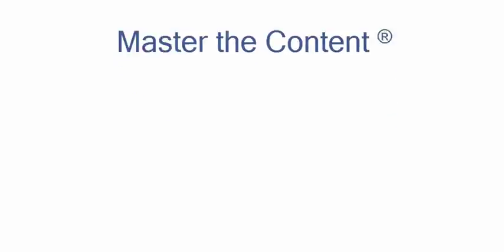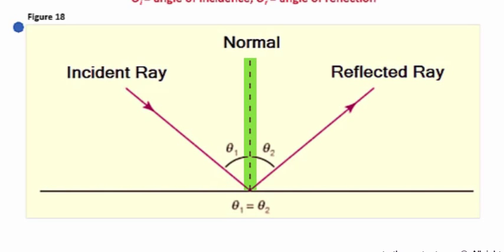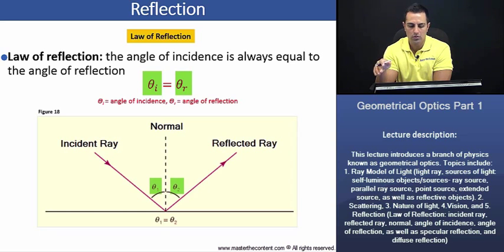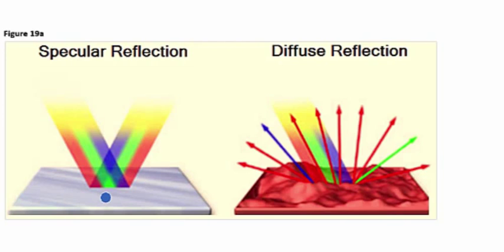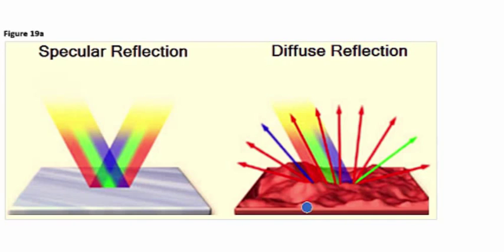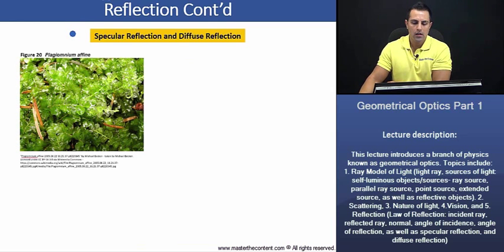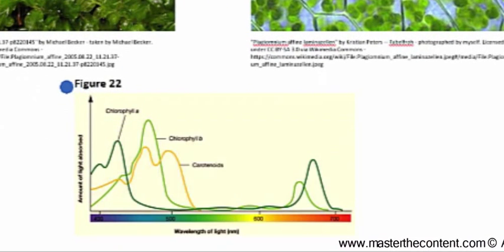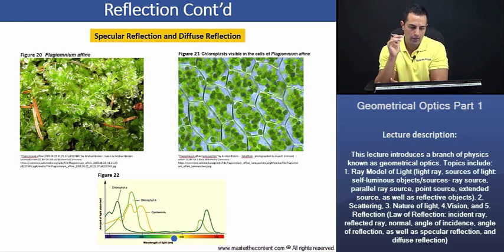MCAT: Law of Reflection + Specular Reflection vs Diffuse Reflection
► MCAT | Chemical and Physical Foundations of Biological Systems | Content Category 4D: How Light and Sound Interact with Matter | Geometrical Optics Part 1

► Lecture Description:

- Geometrical optics part three focuses on total internal reflection and the dispersion light. Topics include: total internal reflection, critical angle, total internal reflection applications (endoscopes, as well as fiber optics), and the dispersion of light.